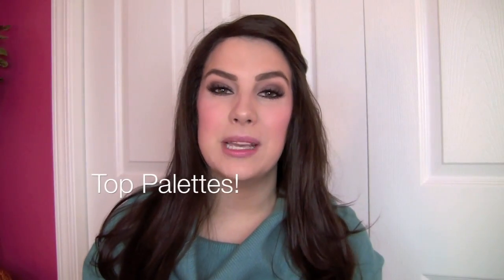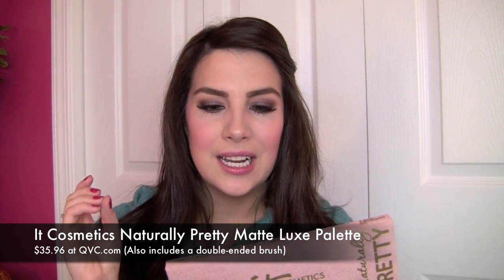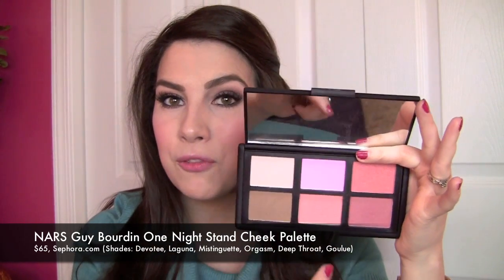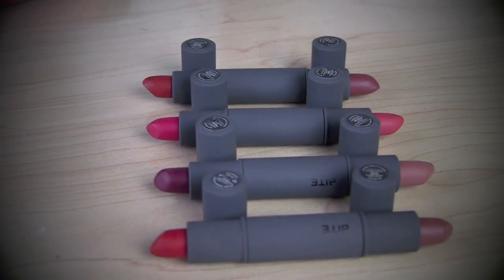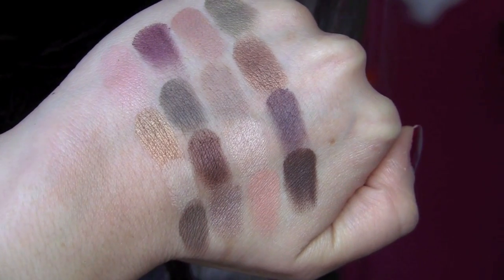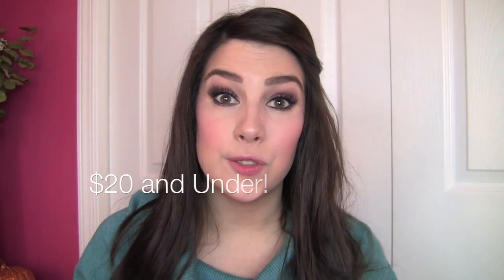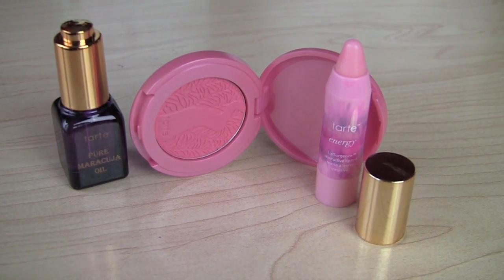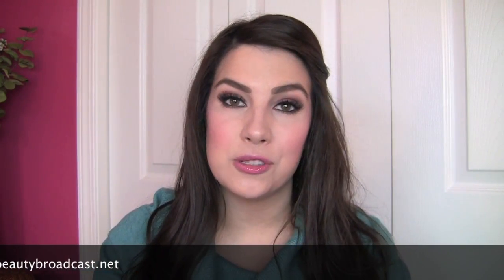Top Holiday Makeup Palettes & Gift Sets! (2013)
(It's purely quick reviews, one product at a time, 5 times a week!)

I have a special 2013 Holiday Beauty Pinterest board that compiles ALL of my holiday beauty-related blogs, videos, reviews, etc...

***Palettes***

-Too Faced A Few of My Favorite Things
($56, Sephora)

-Smashbox Wondervision Mega Palette
($49, Ulta)

-It Cosmetics Naturally Pretty Matte Luxe Palette
($35.96, QVC)

-NARS Guy Bourdin One Night Stand
($65, Sephora)

***Lip Sets***

-Tarte Pure Delights LipSurgence Set
($34, Sephora)

-Bite Beauty "The Lip Kit" Luminous Creme Lipstick Set
($38, Sephora)

***Value Sets***

Tarte Bow & Go Collection
($54.98, QVC.com)

Bare Minerals All The Faves Collection
($36, Ulta)

Mally Beauty Evercolor Shadow Stick Library
($31.82, QVC.com)

ELF Beauty Book Nude Eyeshadow Palette
($5, Walgreens)
Full Review:

Tarte Thoughtful Treasures Best-Sellers Set
($19, Sephora)

Laura Geller Sugar & Spice Lip Treats
($20, Ulta)

OCC Lip Tar All Star Mini 4 Piece Set
($20, Sephora)

My info:
Nails- Clinique A Different Nail Enamel in Limited Edition Cosmo Chic
Eyes- IT Cosmetics Naturally Pretty Palette
Lips- Tarte Energy Lipsurgence
Cheeks- NARS Guy Bourdin Palette (specifics mentioned in video)